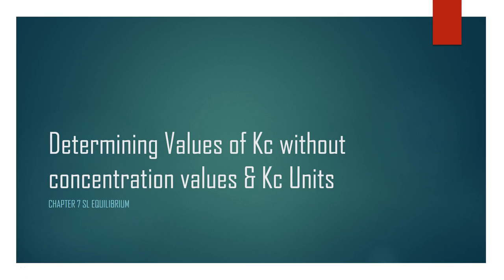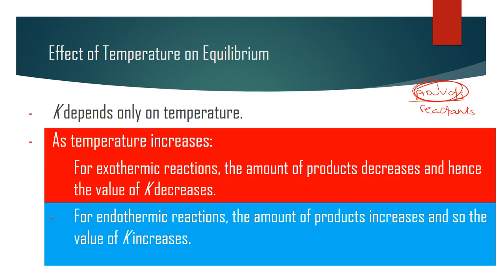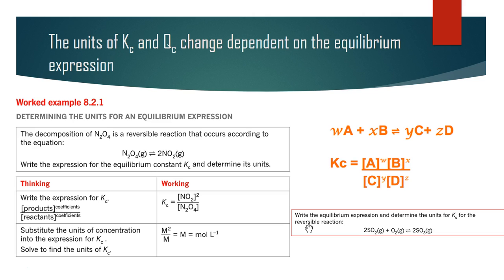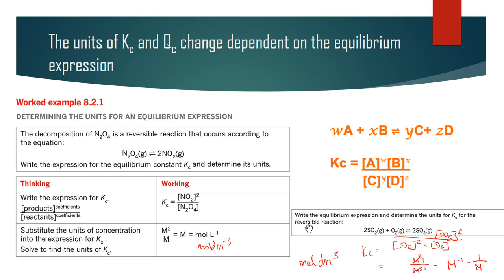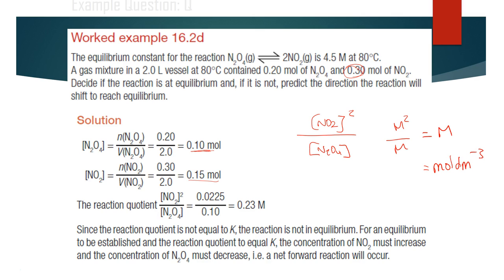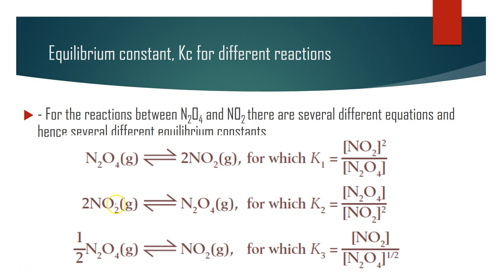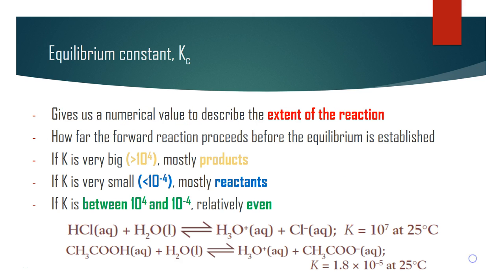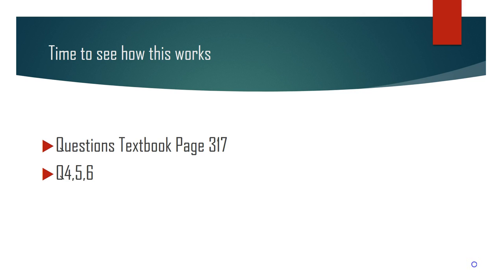EQ4 Determining KC & Qc Pt2